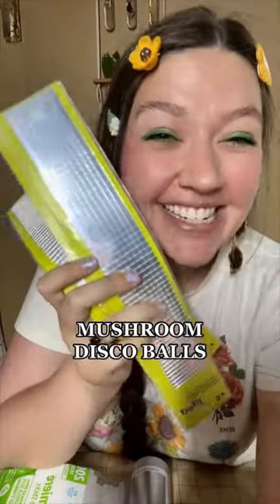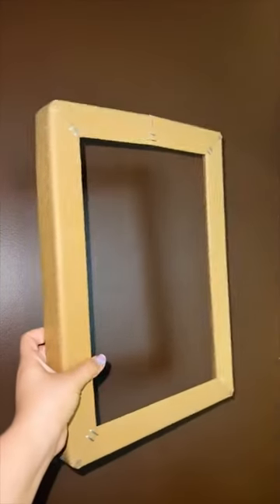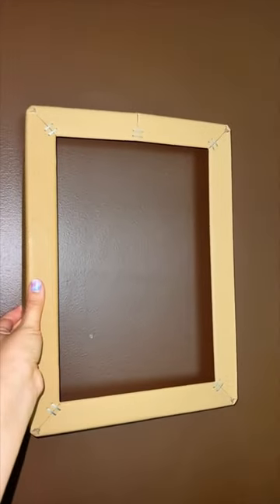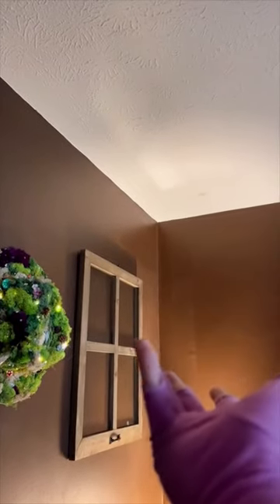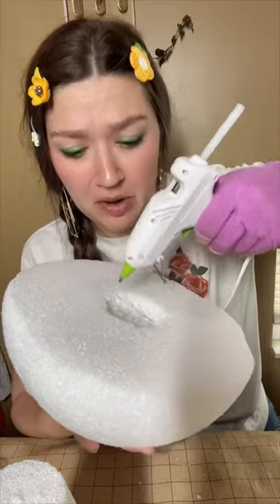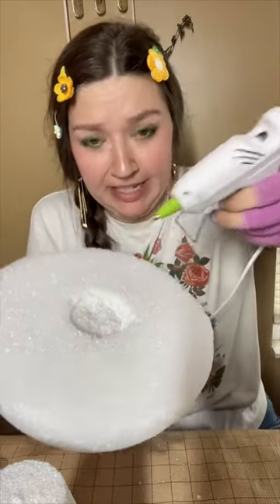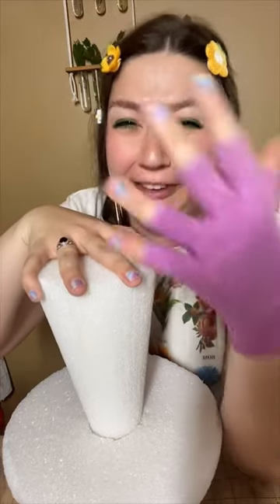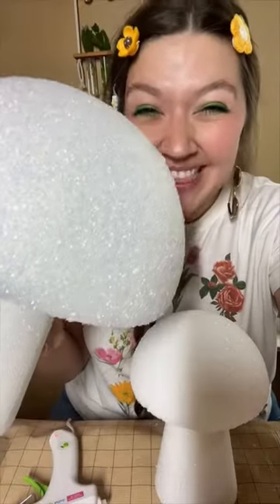Mushroom disco balls!